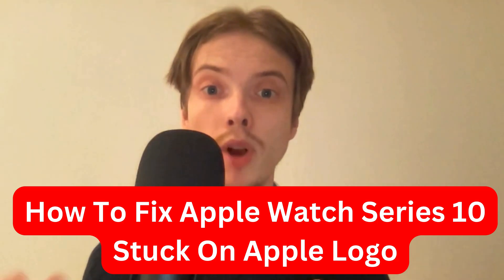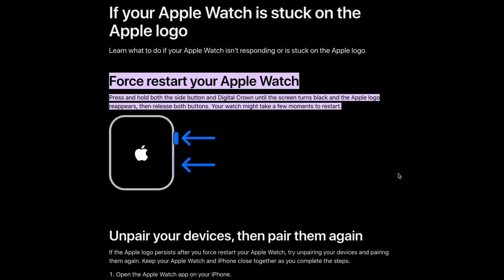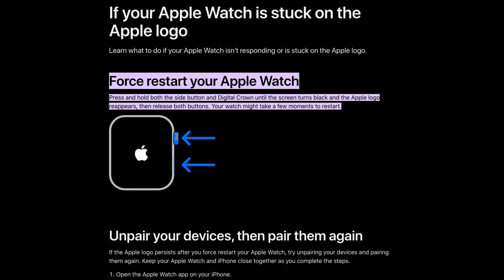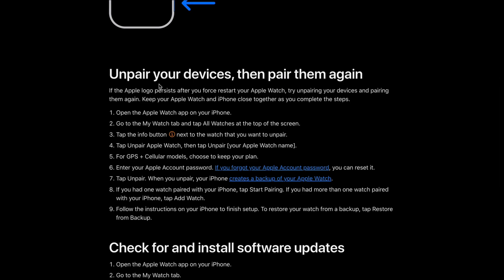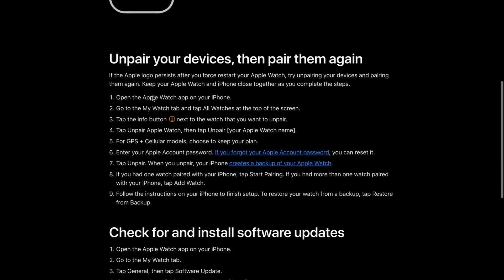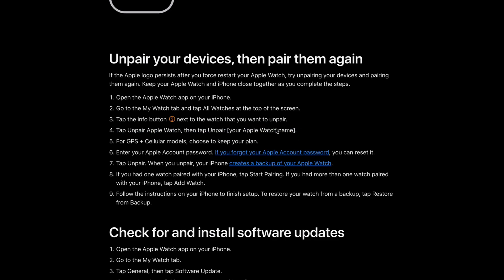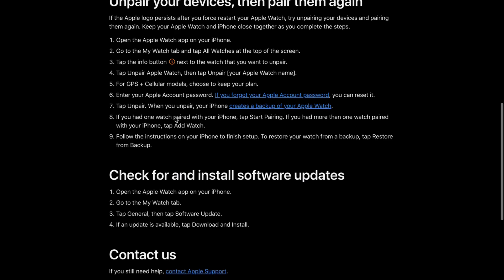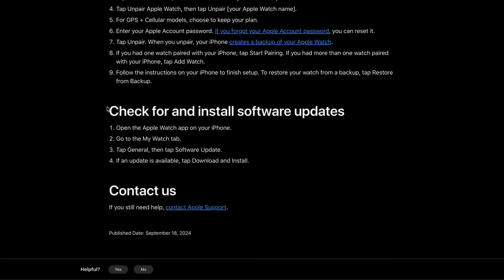How To Fix Apple Watch Series 10 Stuck On Apple Logo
If you want to be able to fix your Apple Watch Series 10 when it's stuck on the Apple logo, then this video will be perfect for you!